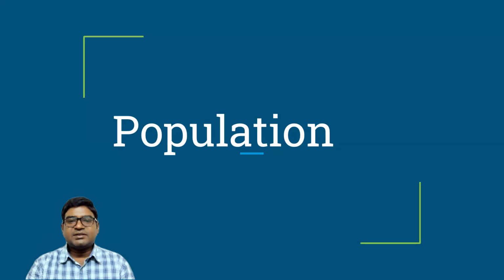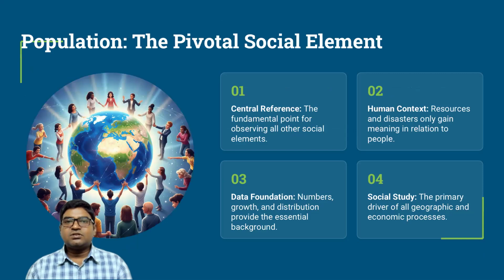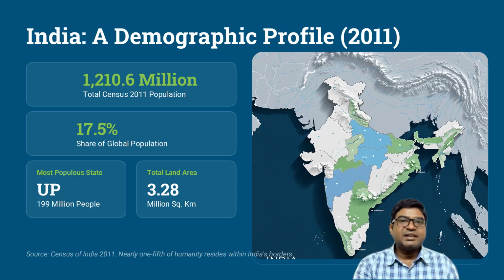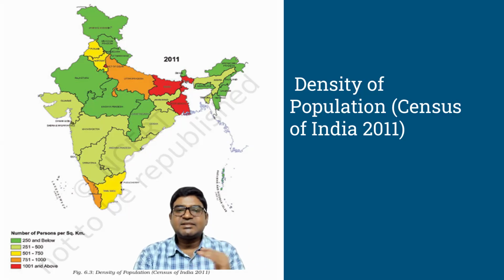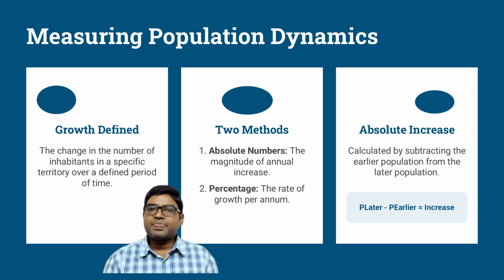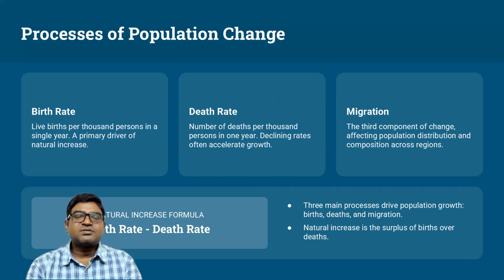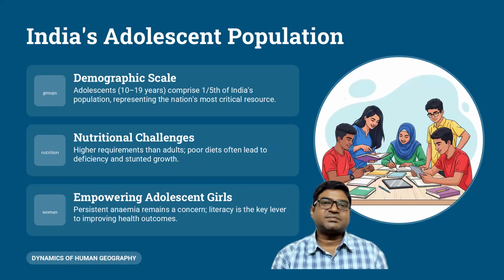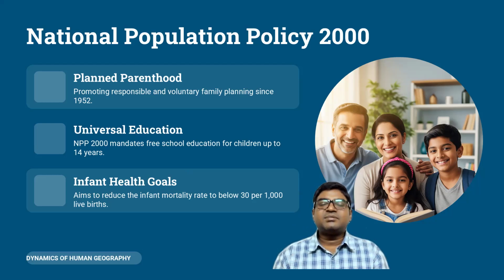Population | Class 9 Geography Chapter 6 | CBSE Full Explanation | One Shot Revision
Struggling to understand Population (Class 9 Geography)? This video gives you a complete, easy explanation of the chapter with concept clarity, examples, and exam-focused points.

🔥 In this video, you will learn:
✔ What is Population and why it is the ultimate resource
✔ Population Density and Distribution in India
✔ Population Growth & Census (2011 data explained)
✔ Factors affecting Population Change (Birth Rate, Death Rate, Migration)
✔ Rural to Urban Migration (with real-life examples)
✔ India’s Adolescent Population
✔ National Population Policy 2000

Social Science Exam Preparation

Concept Clarity for Geography

👉 Simple explanations in easy language
👉 Important questions for exams covered
👉 Visual learning with maps and examples
👉 Designed for scoring high marks

💡 Most Important Topics Covered:
Population Density | Population Growth | Migration | Census of India | Population Distribution | Human Resource | NPP 2000

🚀 Boost your preparation:
👉 Watch till the end for revision tips
👉 Comment your doubts for quick replies